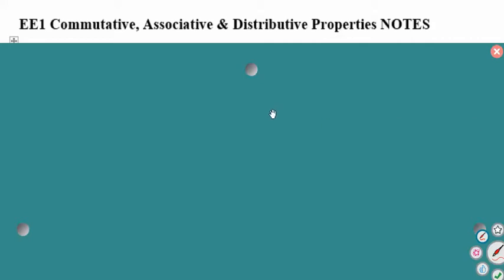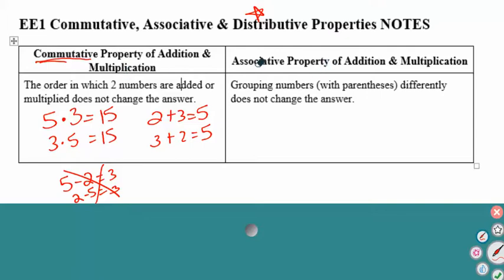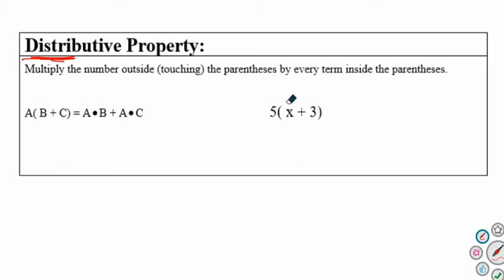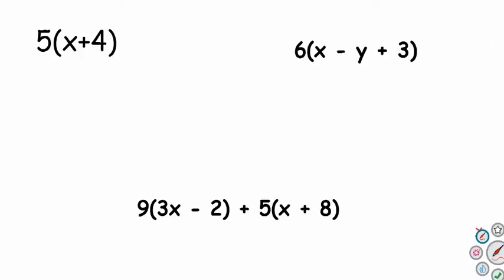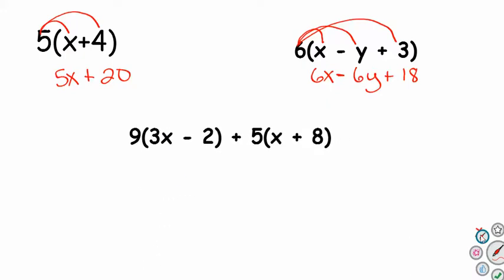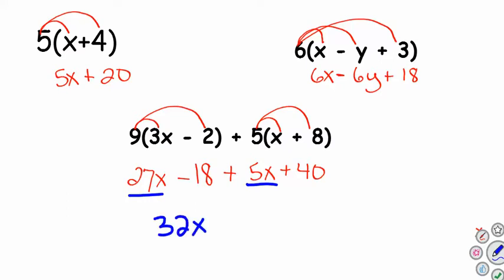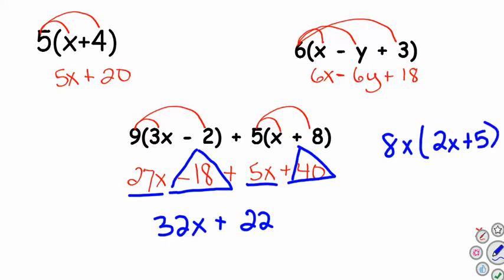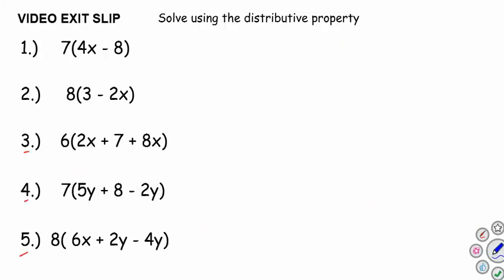Distributive Property Video